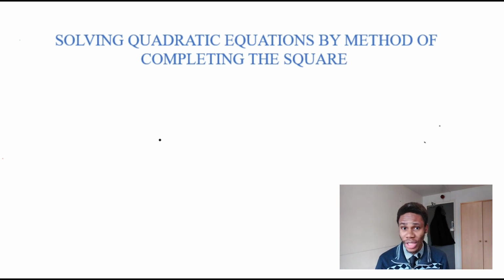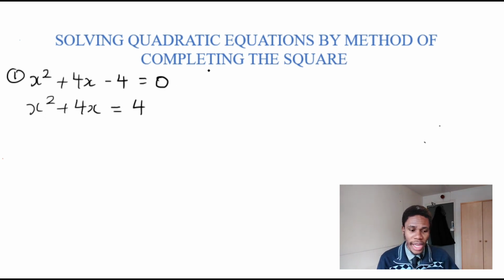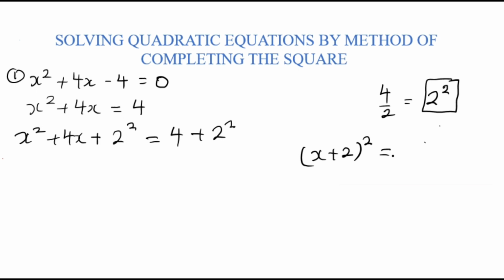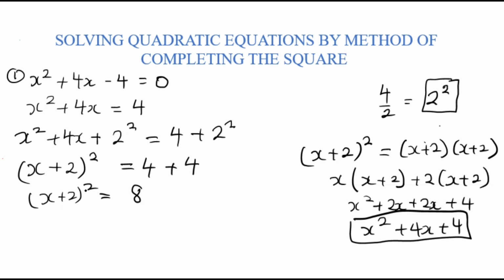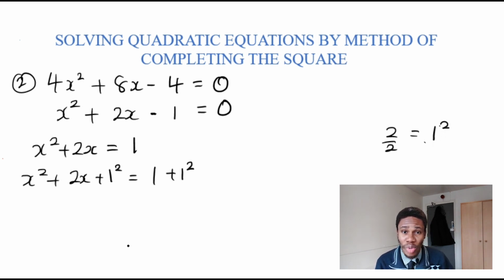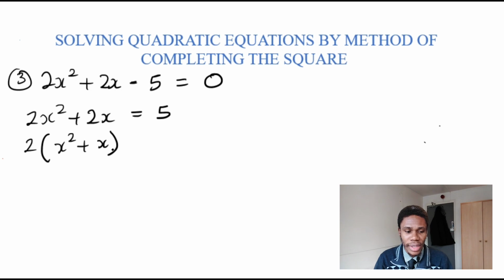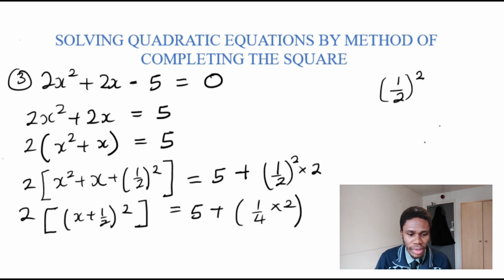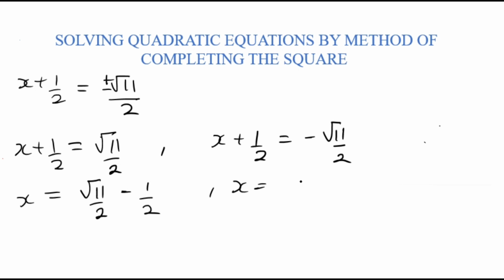Solving Quadratic equations by the method of completing the square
In this video, I'm going to show you how to solve quadratic equations by the method of completing the square. It is basically used more to solve quadratic equations which can't be solved by factorization or with the quadratic formula